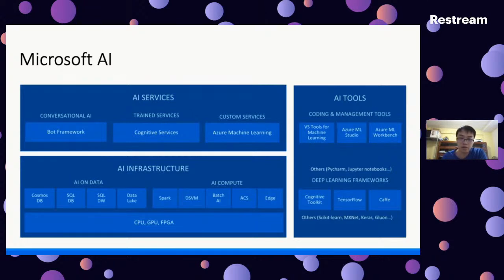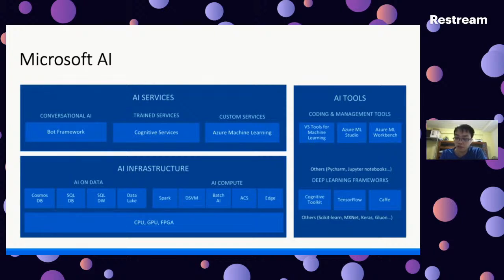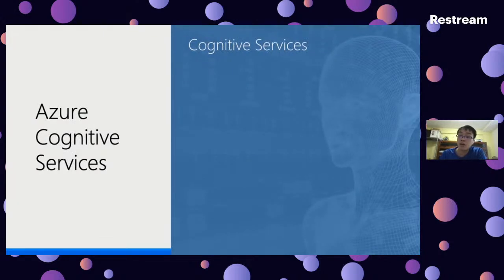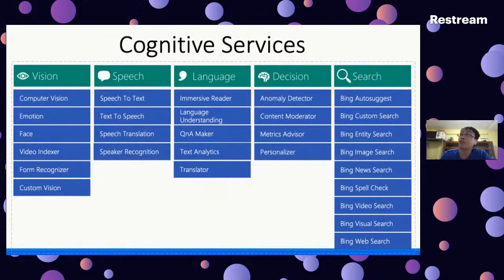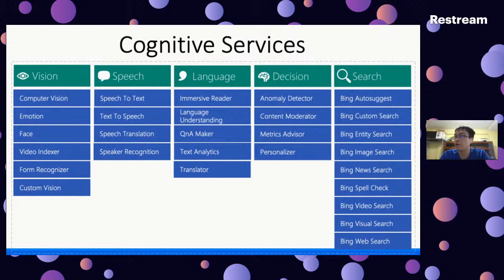Create real value in your business process by automated data and form extraction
Business processes are crucial and documentation are often done with high human involvement. The possibilities of automating it can be valuable to us. Join us to explore, discuss and share more.

Speaker: Marvin Heng
Technology Evangelist

Marvin is an IT profession with wide knowledge & experience in working with well-established MNC & SME companies. He is a tech enthusiast that also has strong interest in artificial intelligence, machine learning & cloud development.